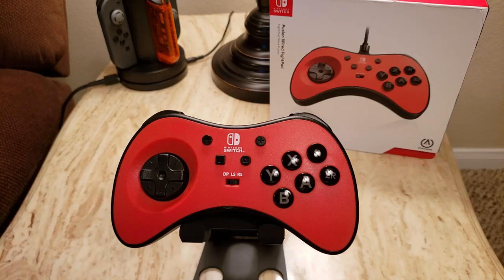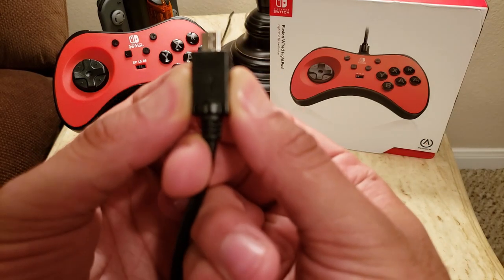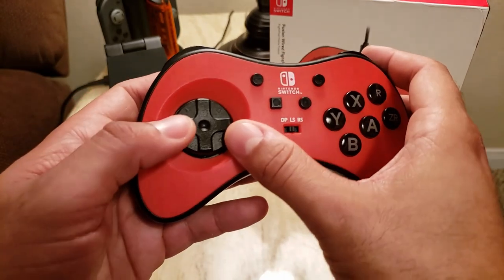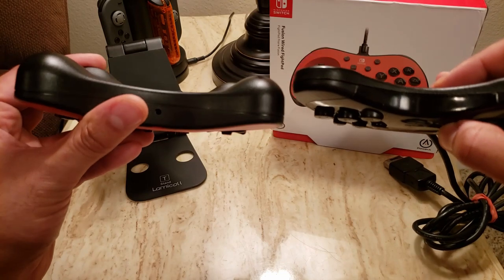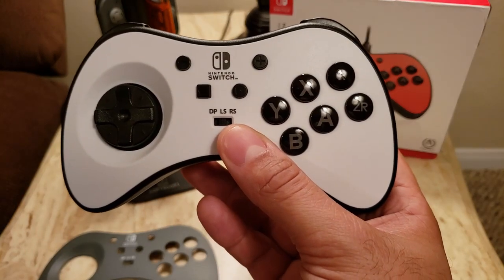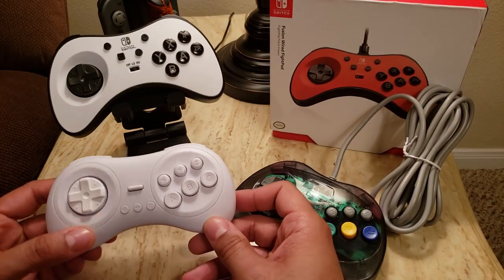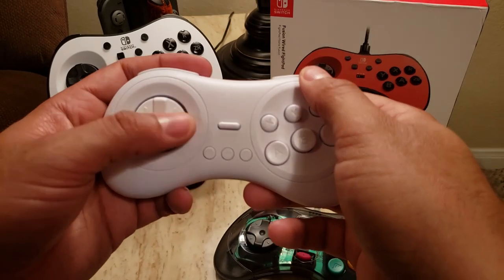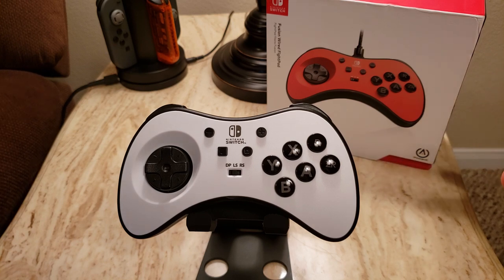A Switch Controller for Fighting Game Players: PowerA Fusion Wired Fight Pad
The PowerA Fusion Fight Pad brings a Sega Saturn-inspired controller layout to the Nintendo Switch.  Let's take a look and see whether or not this pad is a good buy for fighting game fans.

Ehrling:
Song:  Groove